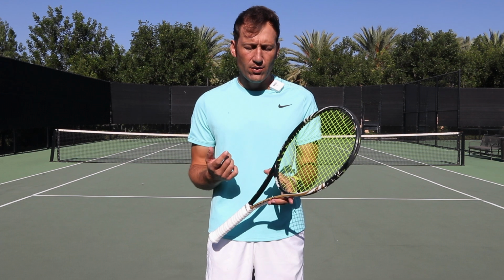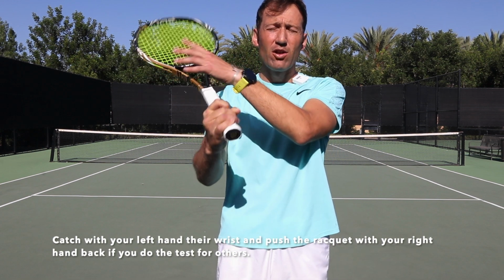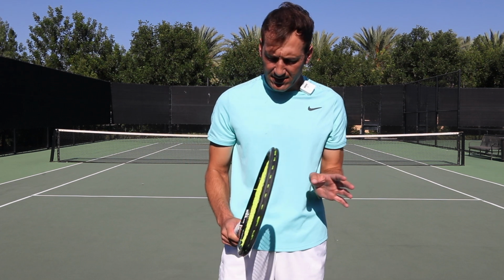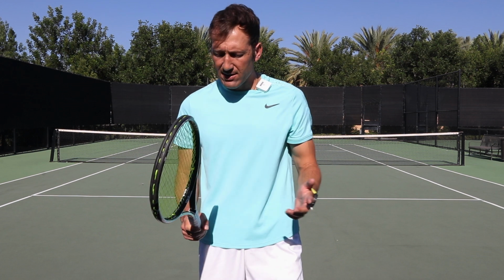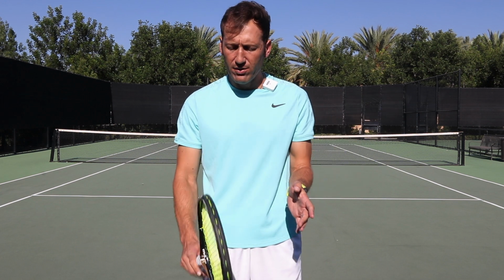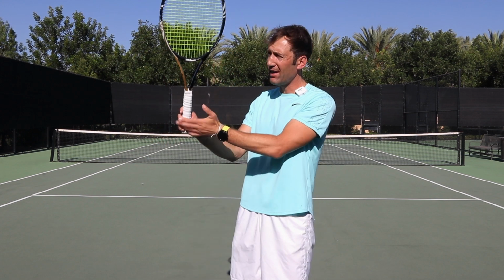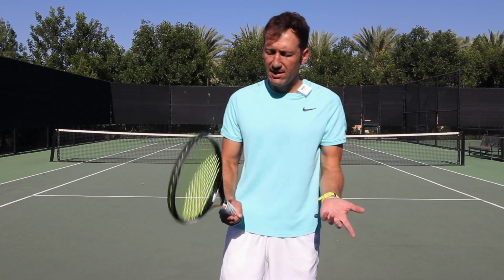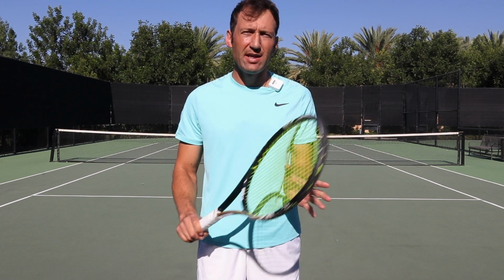Hit Bigger, Better and Cleaner